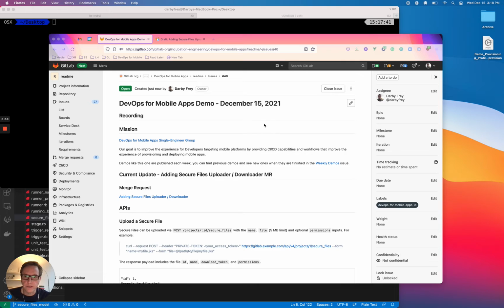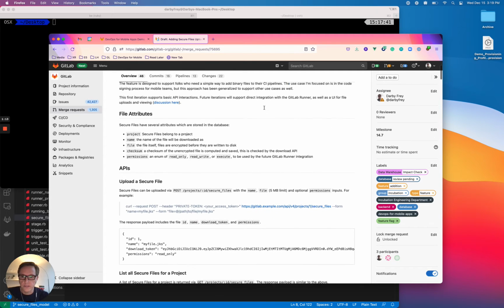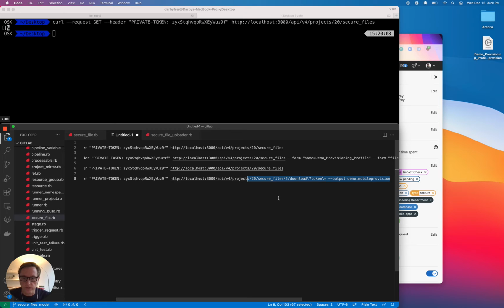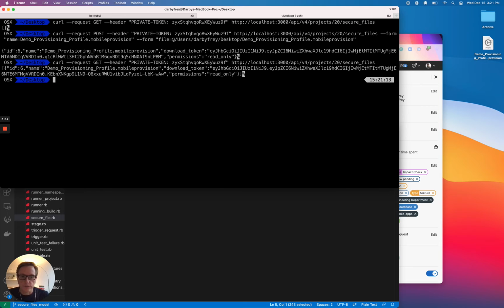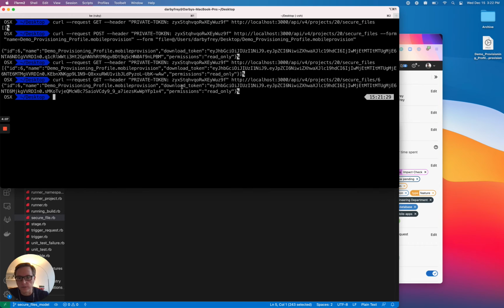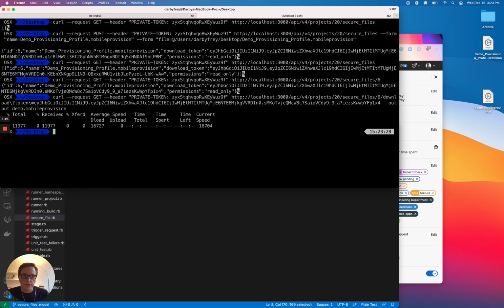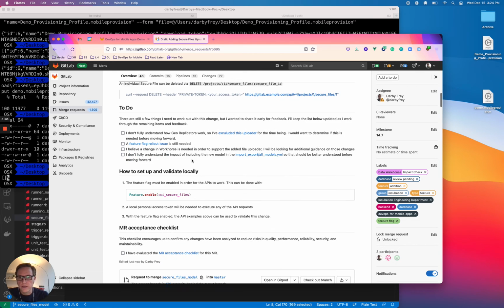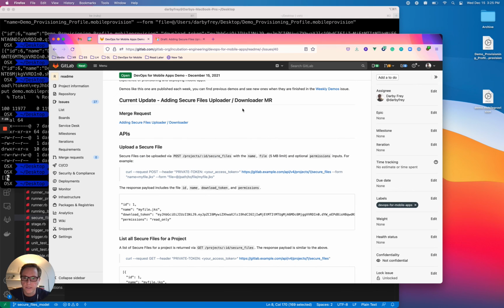Incubation Engineering DevOps for Mobile Apps -- Weekly Demo December 15th 2021